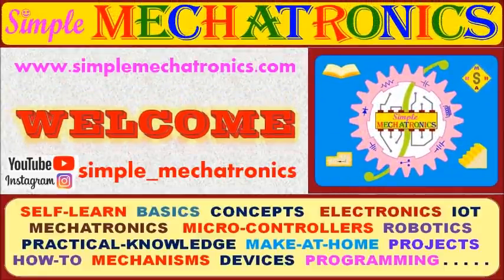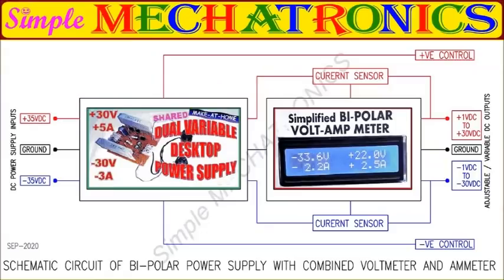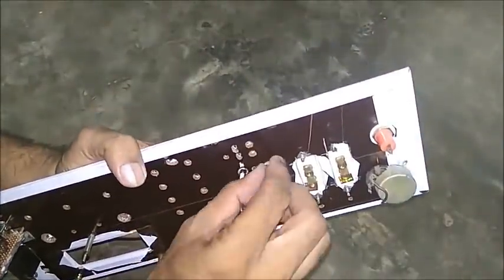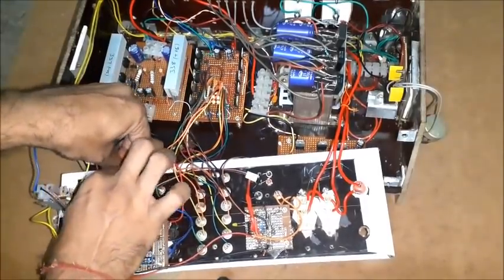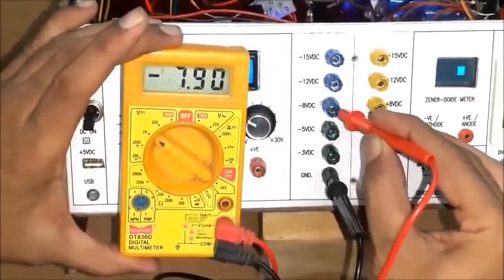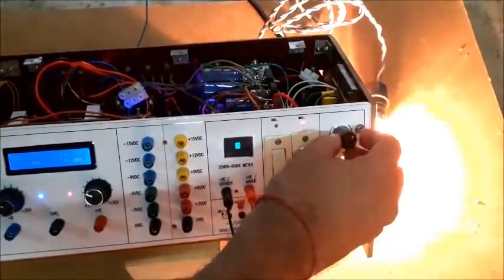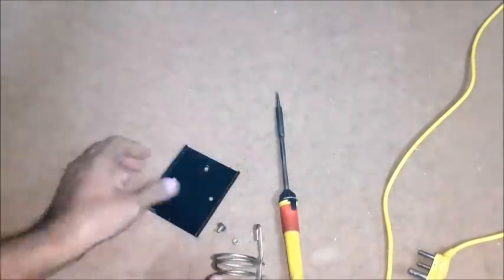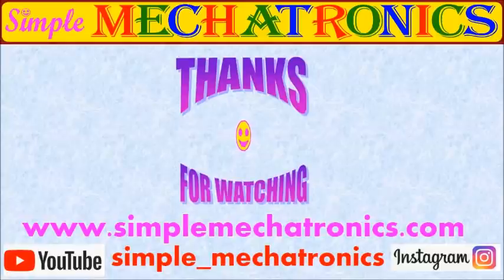Smart ALL IN 1 Desktop Powersupply Voltmeter Ammeter +/- 50 V +/- 5 A DC Triac AC LED Focus Light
Smart ALL IN 1 Desktop Powersupply consists of
+/- 30VDC +/- 5A DC supply with Voltmeter and Ammeter
+/-3V  +/-5V  +/-8V  +/-12V  +/-15V  DC Powersupply
USB port (+5VDC) powersupply
AC mains power socket
AC power controller socket using Triac BTA41
Zener Diode LED Meter
Swift Continuity tester
Flixible LED Focus Light
Attached Soldering Stand
Magnet for holding small Steel Items
Top Flat space to keep multimeter / your current project items etc.
Bottom Slot for keeping soldering items and frequently used items.

       and
channel videos may be searched using
simple_mechatronics